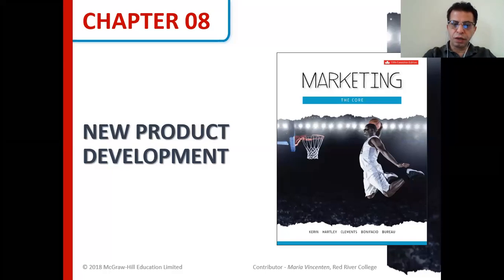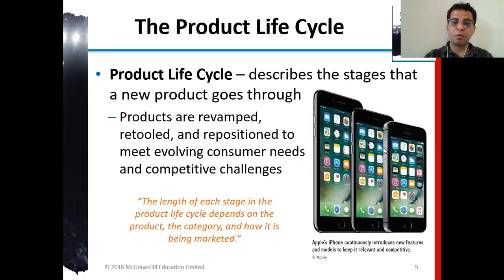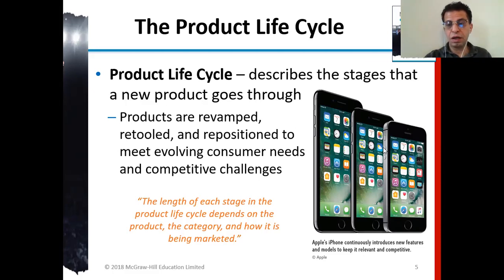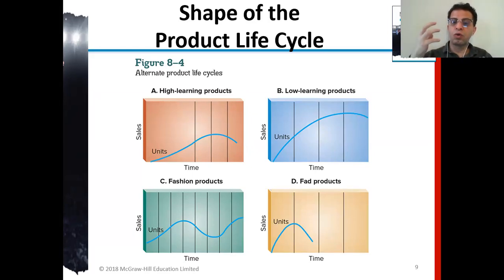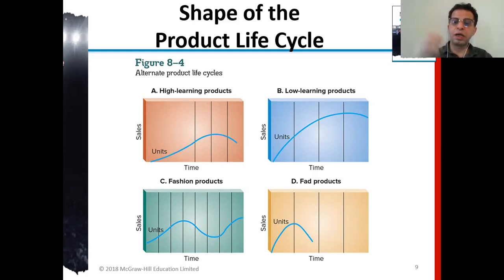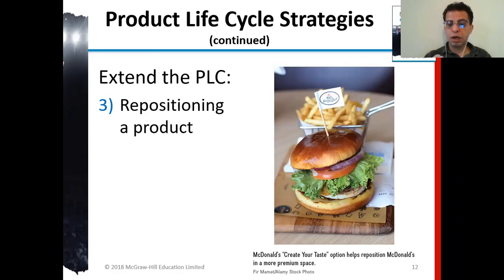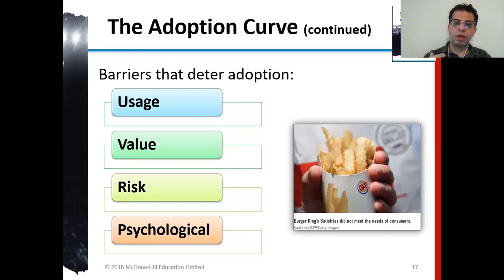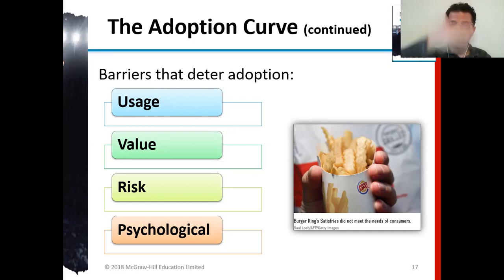Ch8 - New product development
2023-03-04 - Ch8 - New product development